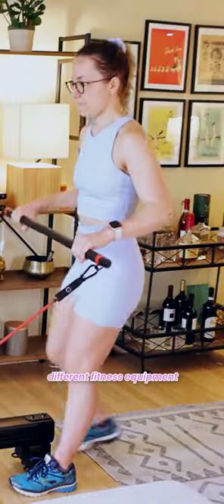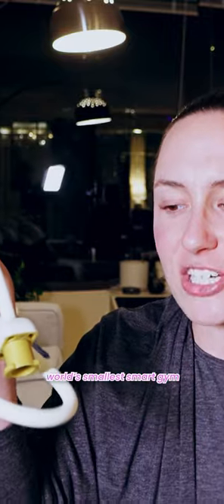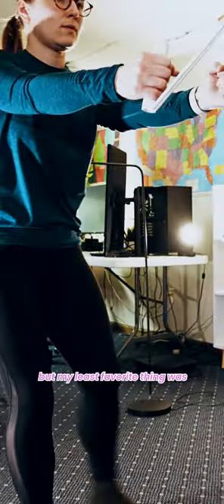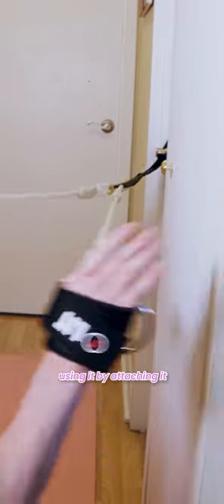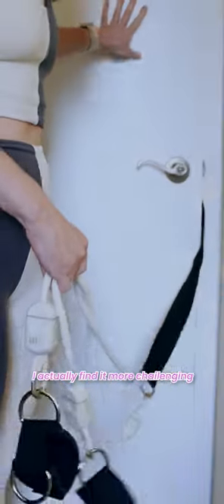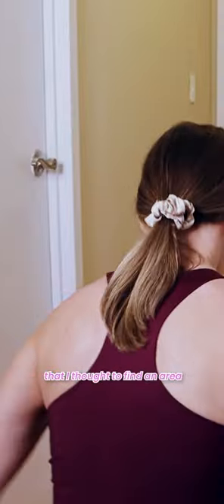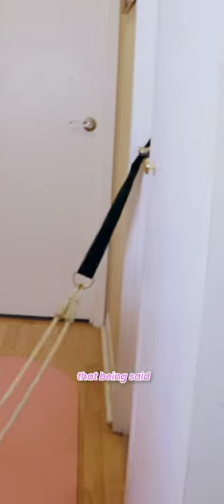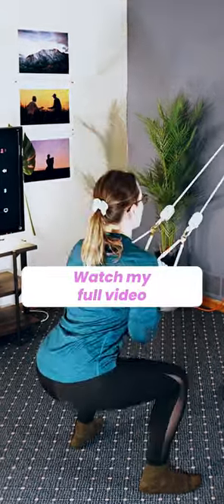My least favorite things about the LIT Axis